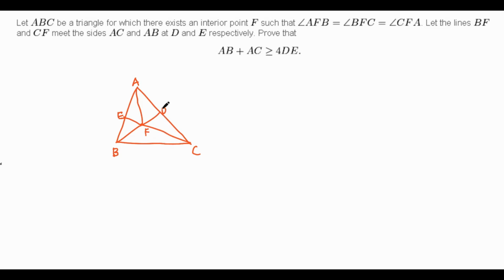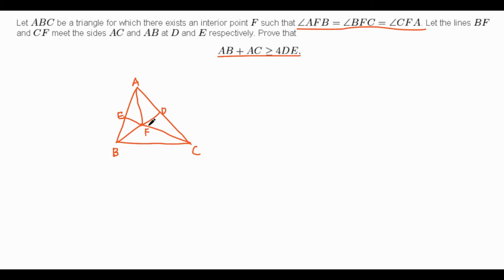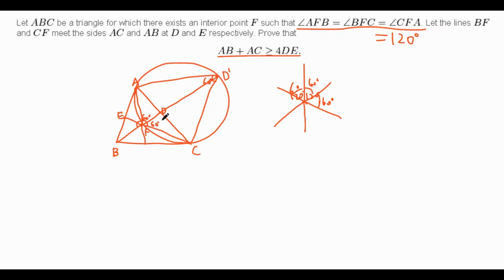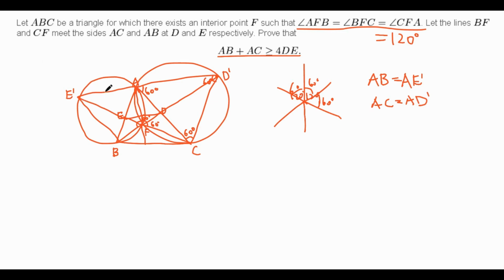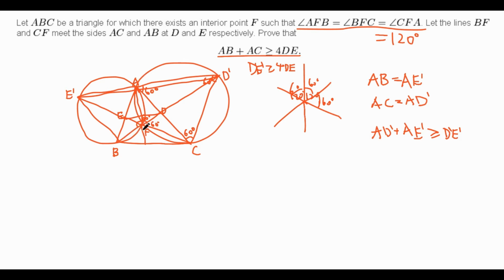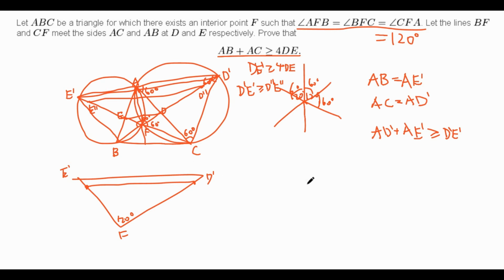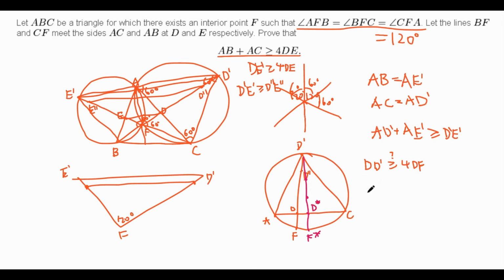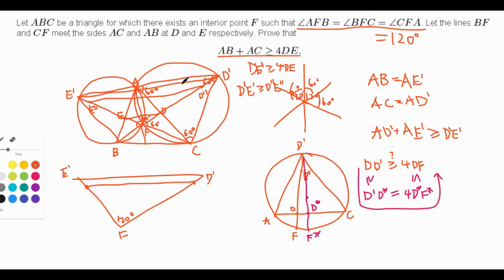Inequality with Fermat Point [2002 ISL G2]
Fermat point, AND a geo inequality? Oh boy!